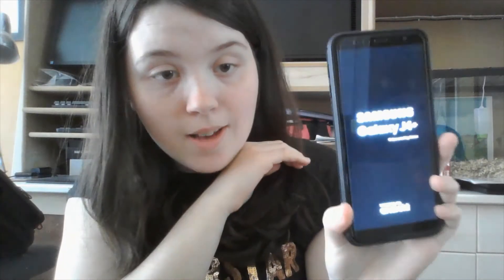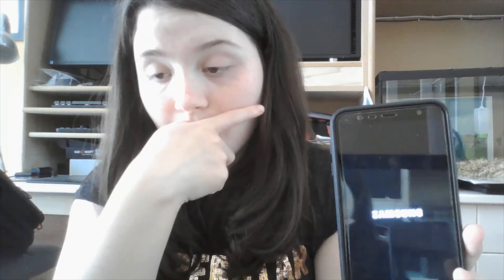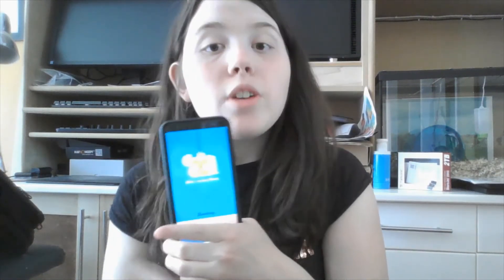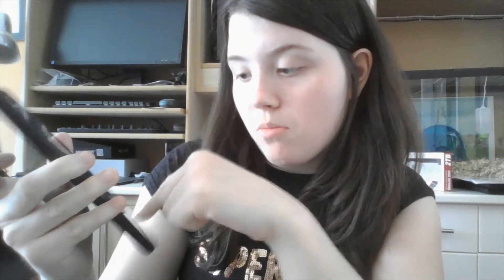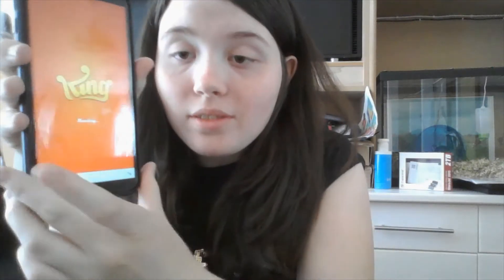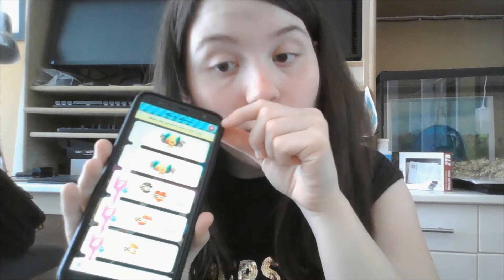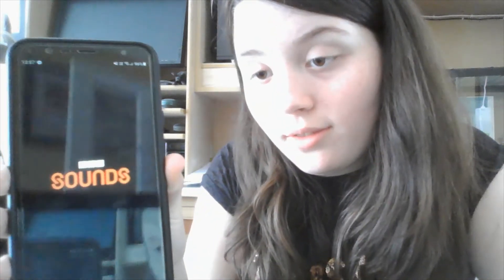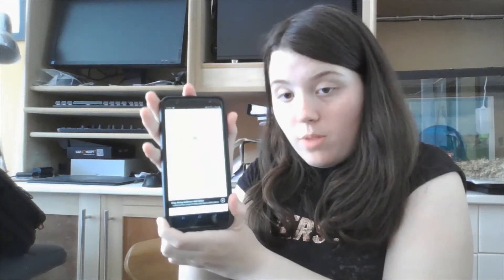what's on my swansong J4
it is a video of what is on my phone which is a swansong J4 which is the phone I own